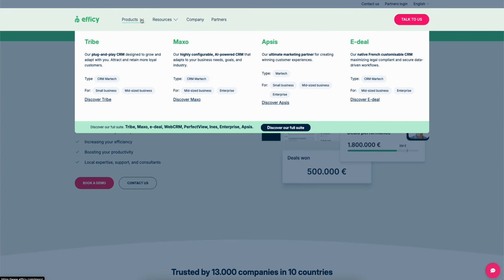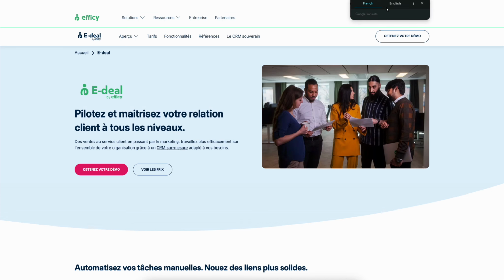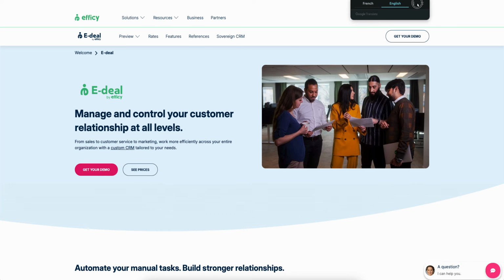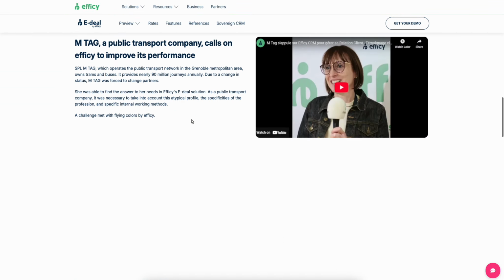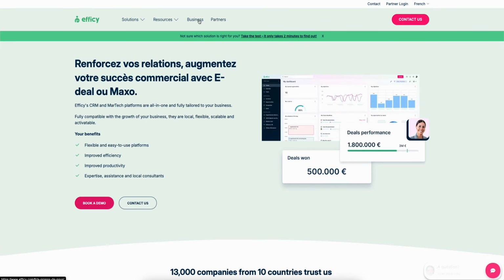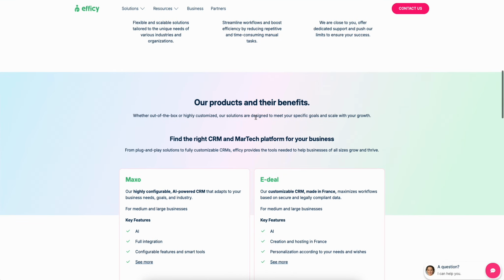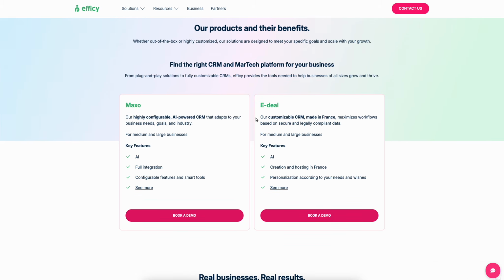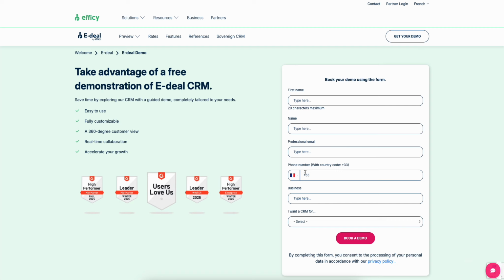EFFICY CRM DEMO FOR BEGINNERS (2026)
EFFICY CRM DEMO FOR BEGINNERS

In this video we show you EFFICY CRM DEMO FOR BEGINNERS. If you want to know EFFICY CRM DEMO FOR BEGINNERS then this video is perfect for you.